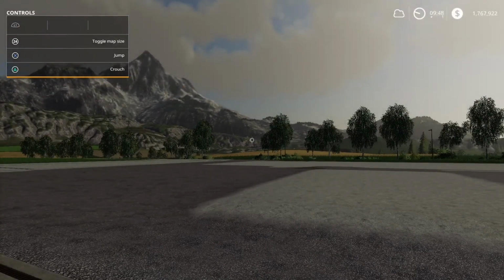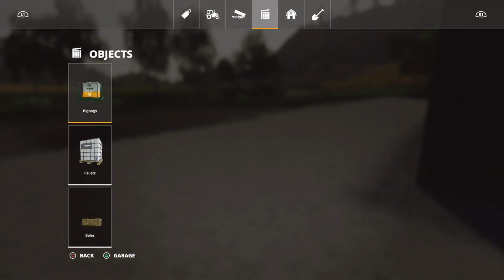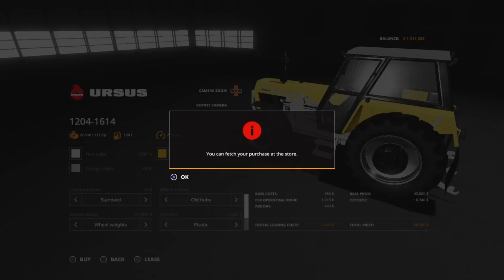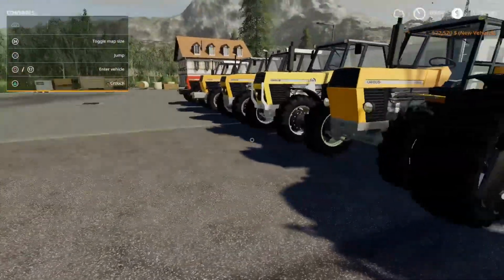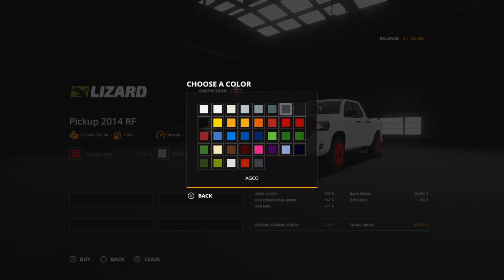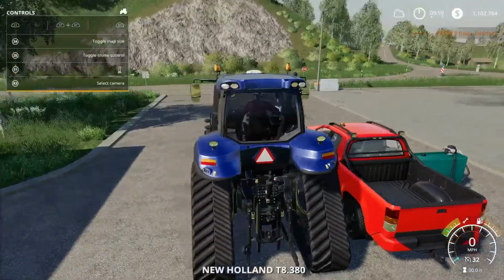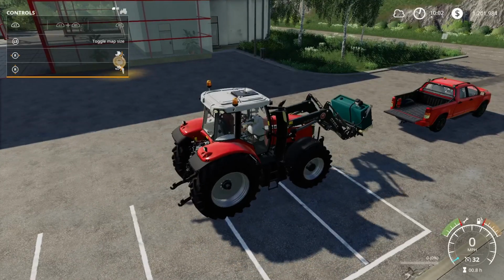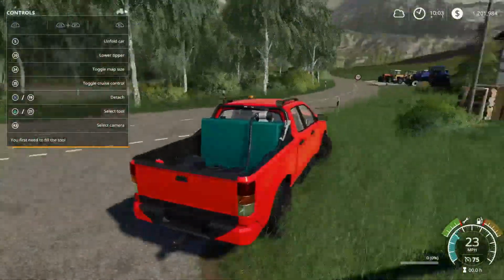Jakes gaming FS19 mods*